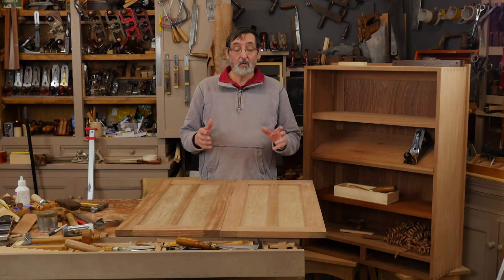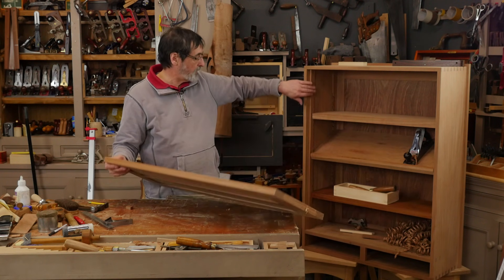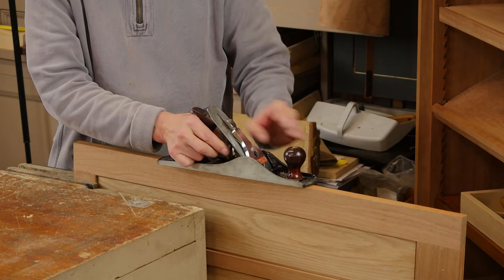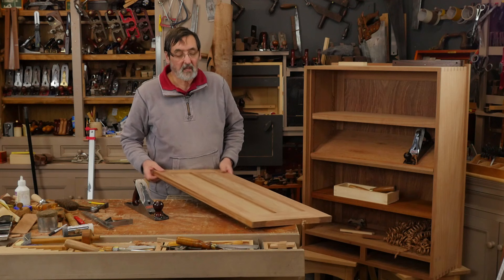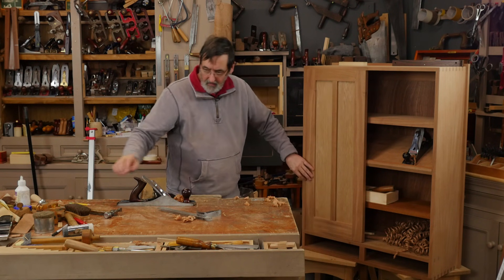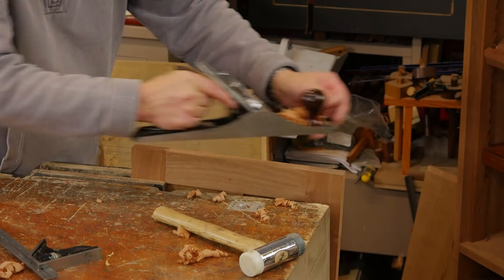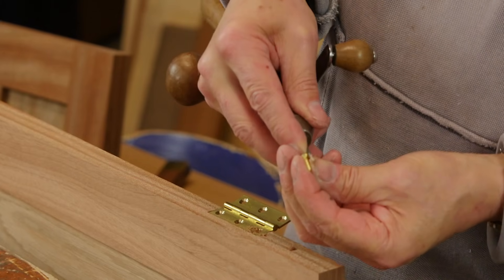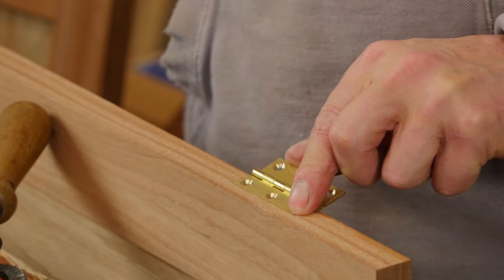Door Fitting | Paul Sellers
Paul goes through the process of fitting a door into a cabinet opening. The first step is to check the door is straight and true. Once that is done, Paul shows how to create a slight taper to the inside edge to help ensure a tight fit. He fits the stile, then the head and then the foot of the door, with a slight consistent gap all around. With the door fitted, Paul fits the hinges and shows what to look out to ensure tight and square hinges. He pre drills and then fits the screws, and shows how to layout the middle hinge.